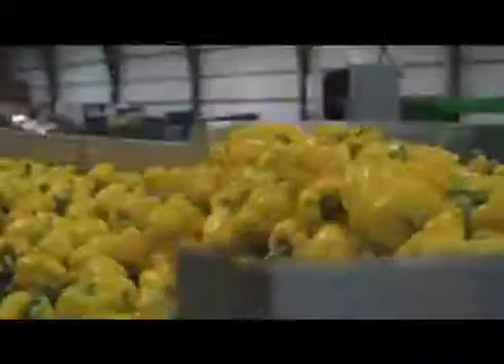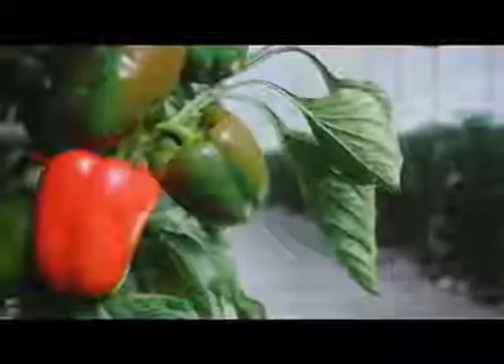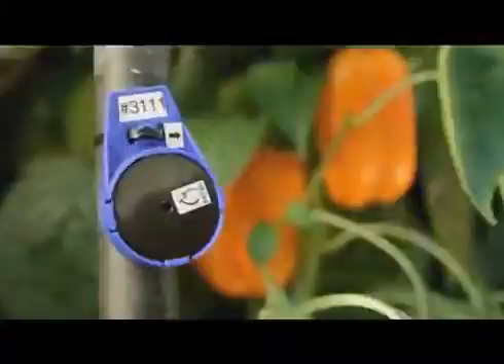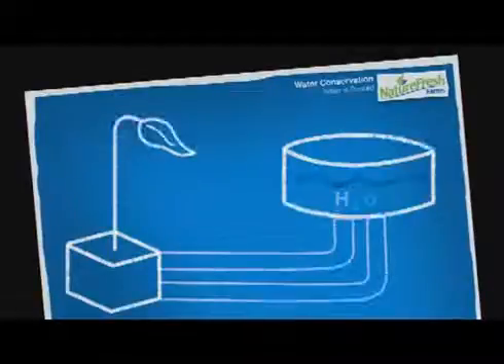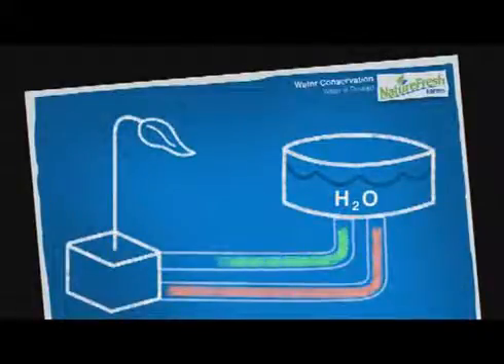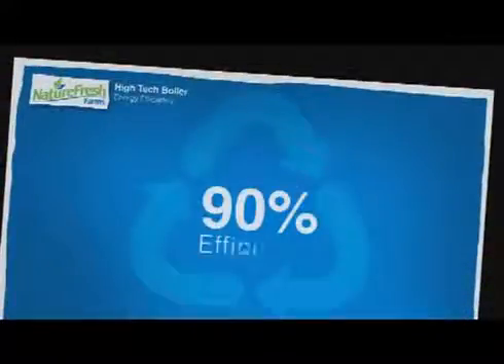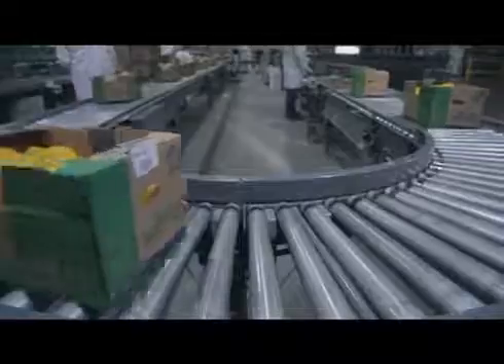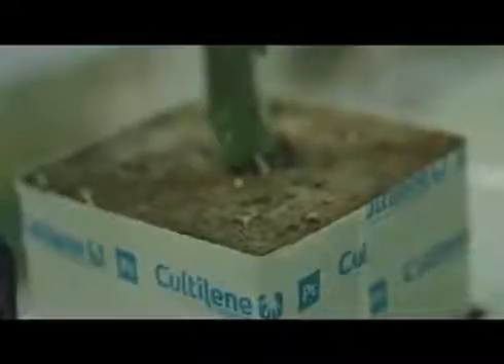How a Greenhouse Works - About NatureFresh Farms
Welcome to NatureFresh Farms! Our greenhouses are safe, efficient, and free of harmful chemicals and pesticides.